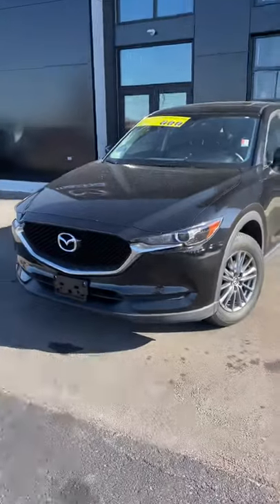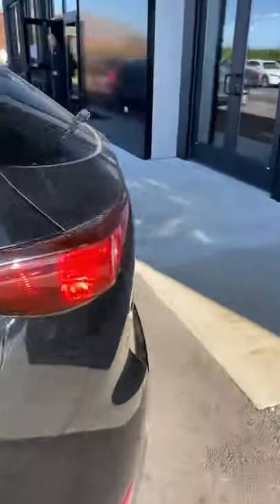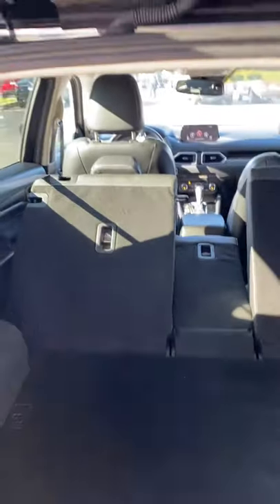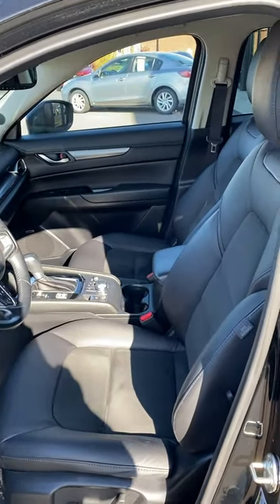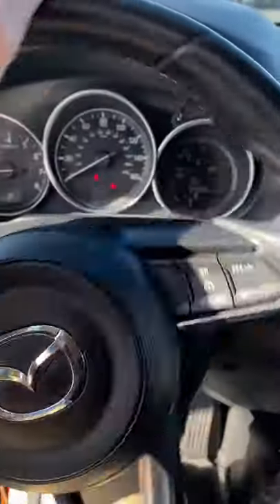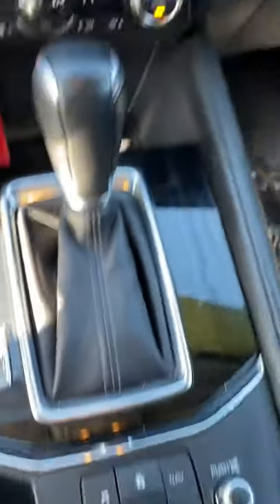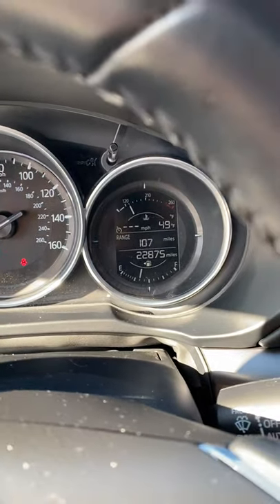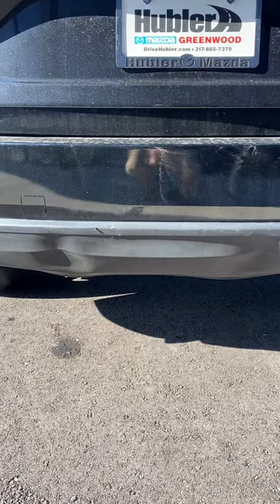Christine Customer Video 2017 CX-5 Touring Preferred 11/16/2020